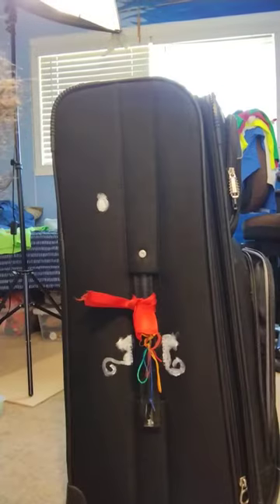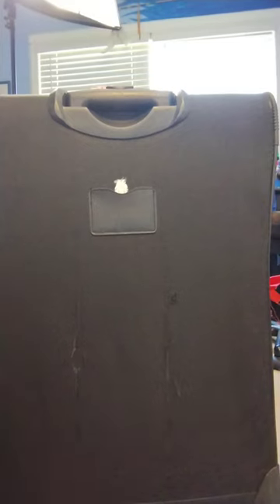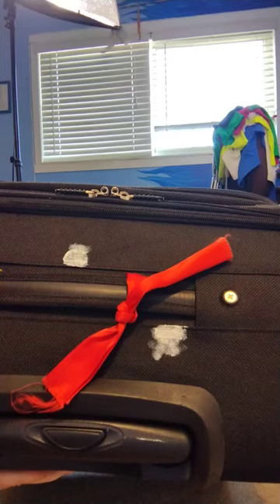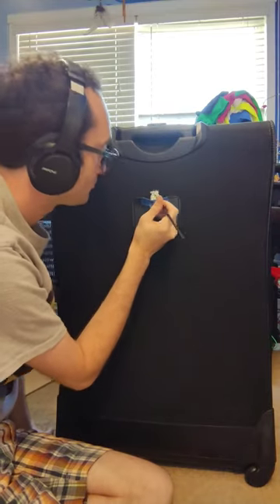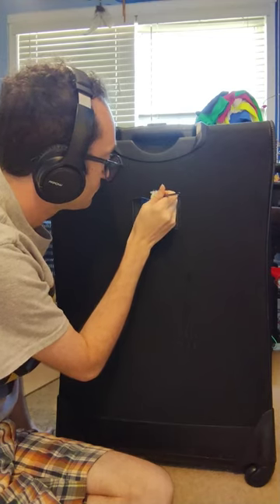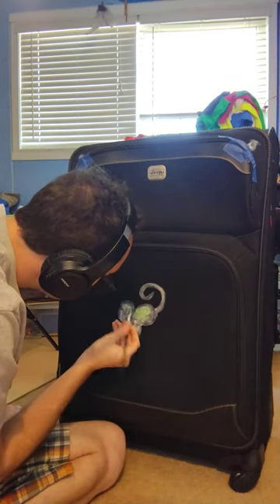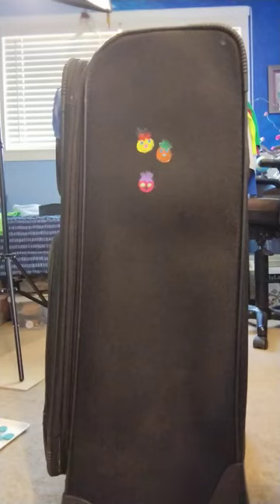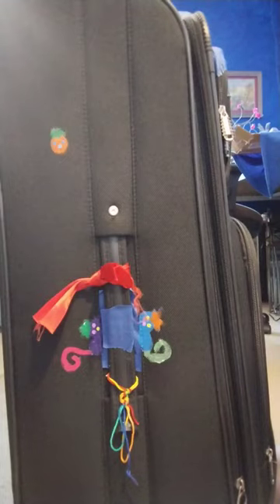I painted my suitcase.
Painting my suitcase with Gralockamay so that I can easily find it in the caracole.